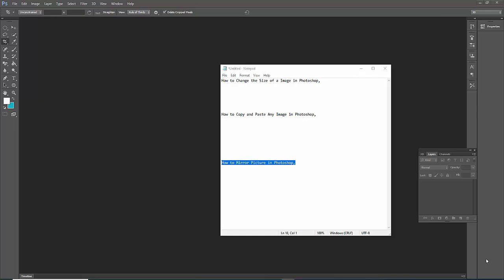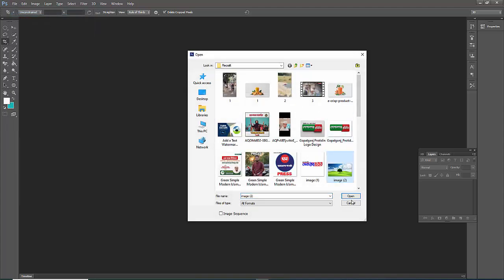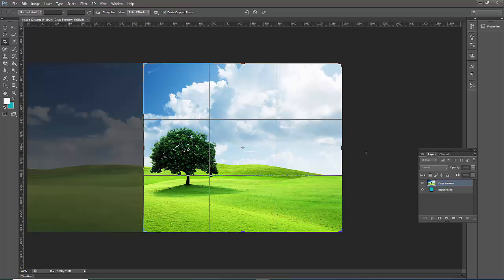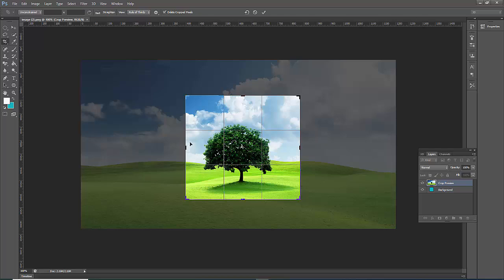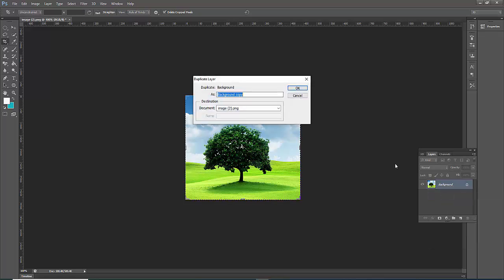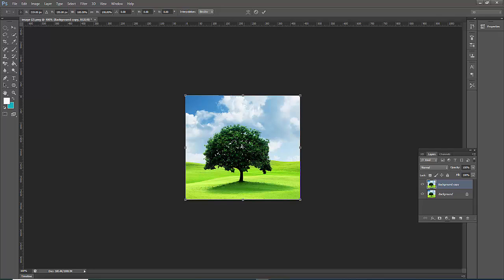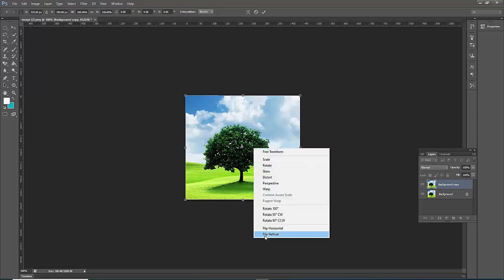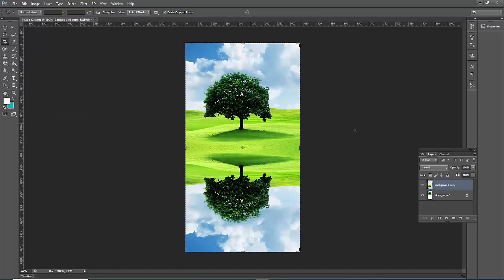How to Mirror Picture in Photoshop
Learn how to mirror a picture in Photoshop step by step in this easy and beginner-friendly tutorial. In this video, I’ll show you multiple methods to flip and mirror images in Adobe Photoshop quickly and professionally.

Whether you want to create a reflection effect, flip an image horizontally or vertically, or correct a photo, this tutorial will help you do it in just a few clicks. Perfect for beginners, graphic designers, photographers, and content creators.

✅ Mirror image horizontally
✅ Mirror image vertically
✅ Flip photos in Photoshop easily
✅ Best Photoshop tips for beginners